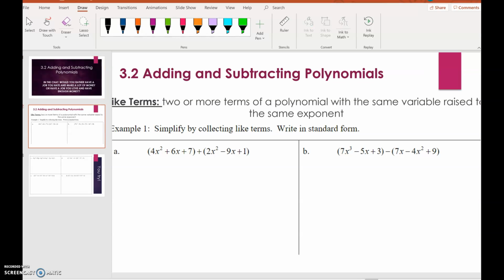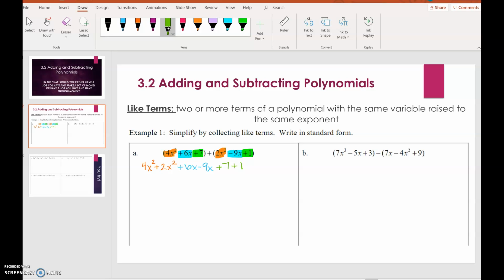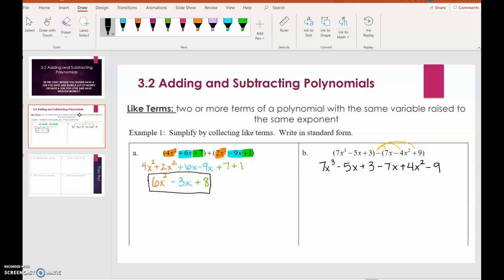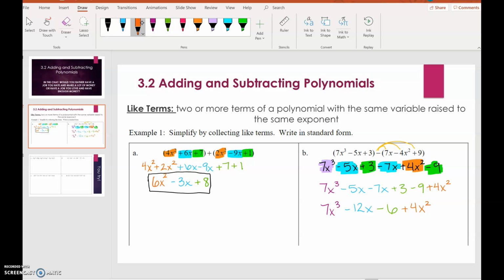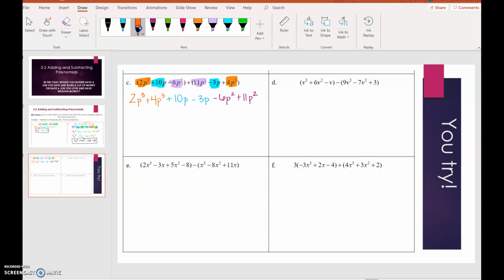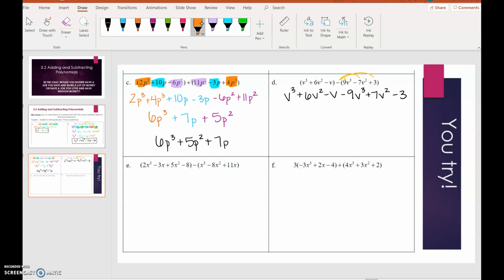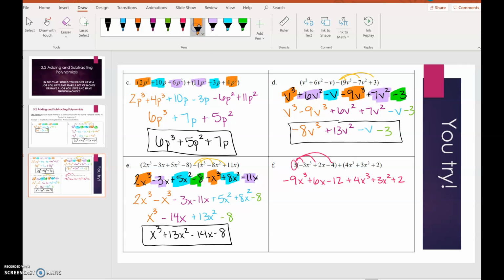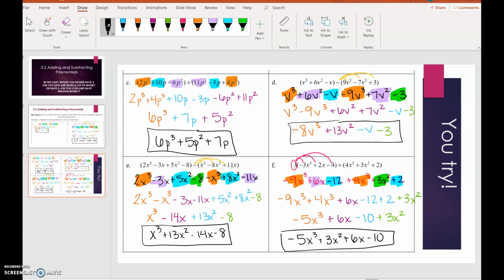3.2 Day 1